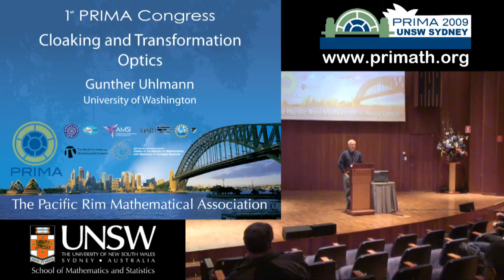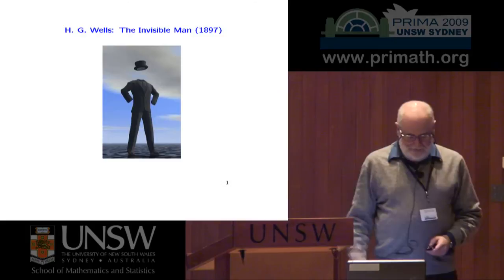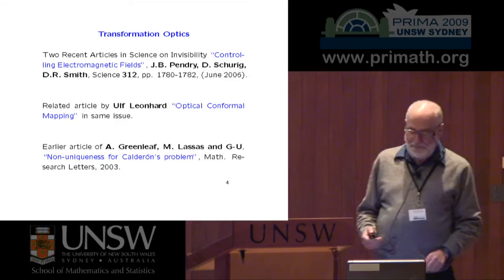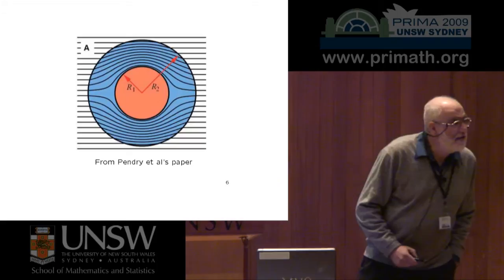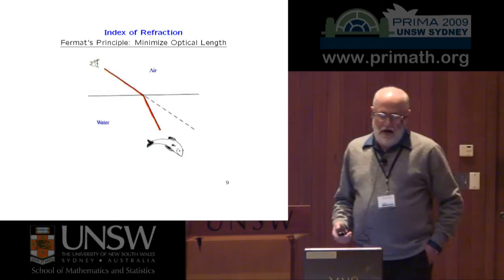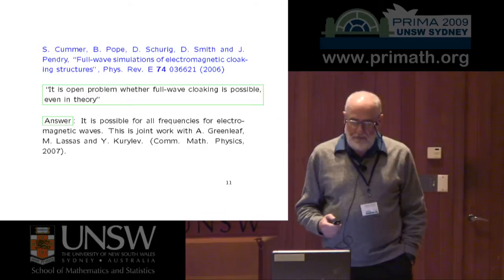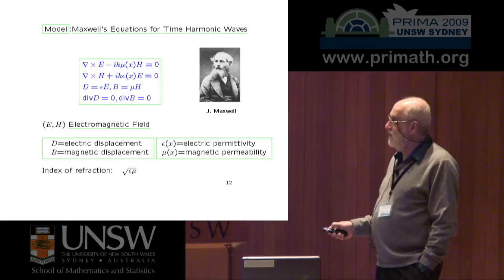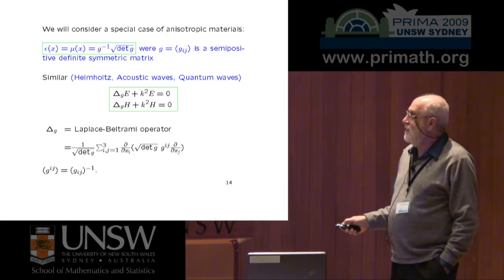Cloaking and transformation optics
Gunther Uhlmann (University of Washington). Plenary Lecture from the 1st PRIMA Congress, 2009. Plenary Lecture 1.
Abstract: We describe recent theoretical and experimental progress on making objects invisible to detection by electromagnetic waves, acoustic waves and quantum waves. Maxwell's equations have transformation laws that allow for design of electromagnetic materials that steer light around a hidden region, returning it to its original path on the far side. Not only would observers be unaware of the contents of the hidden region, they would not even be aware that something was being hidden. The object, which would have no shadow, is said to be cloaked. We recount the recent history of the subject and discuss some of the mathematical and physical issues involved, especially the use of singular transformations.